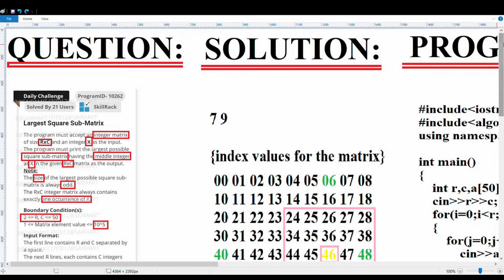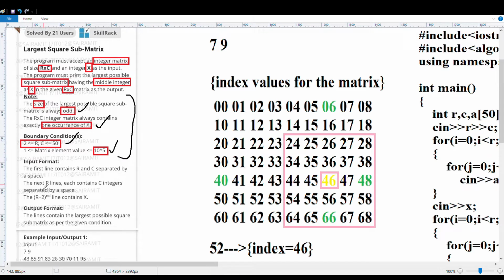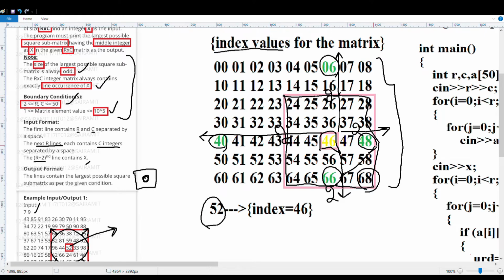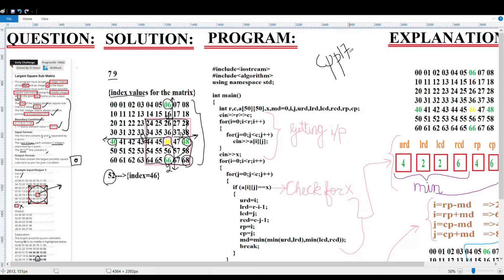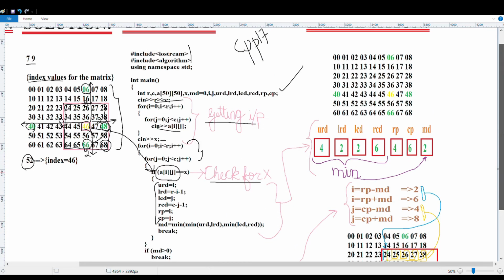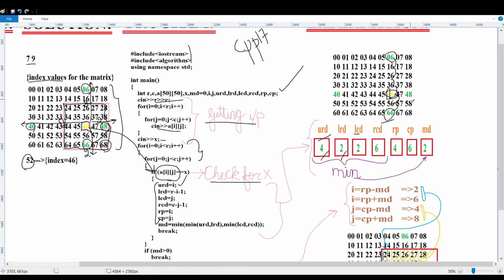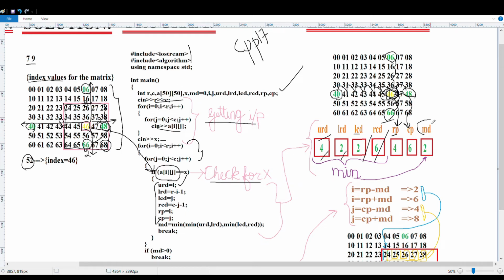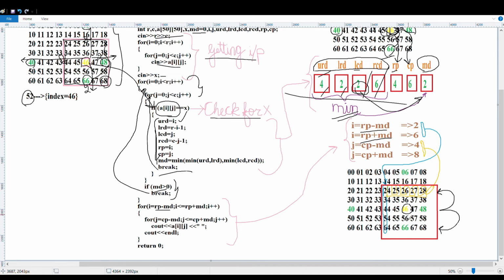Daily Challenge Logic and Solution - Largest Square Submatrix (ID - 10262)